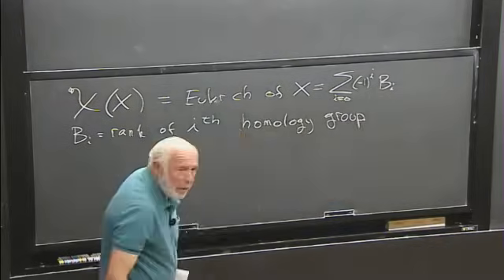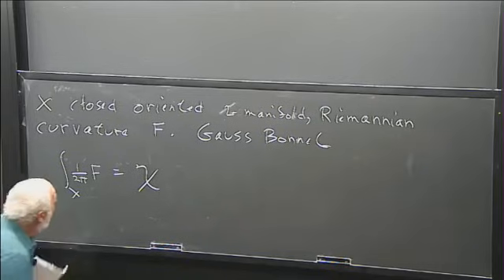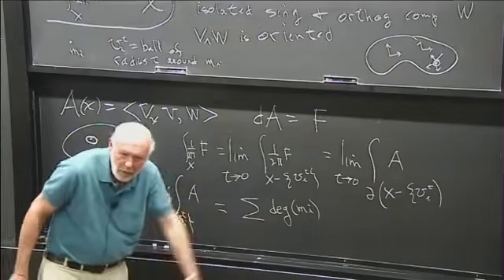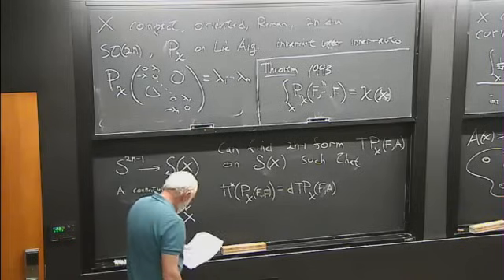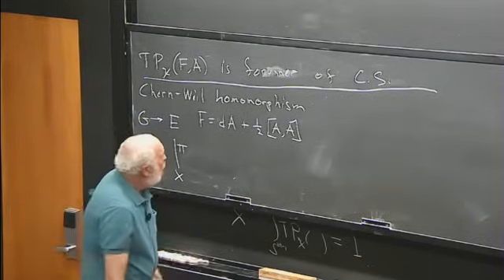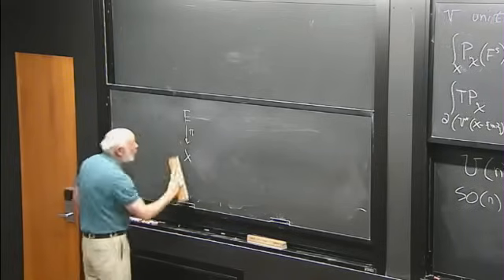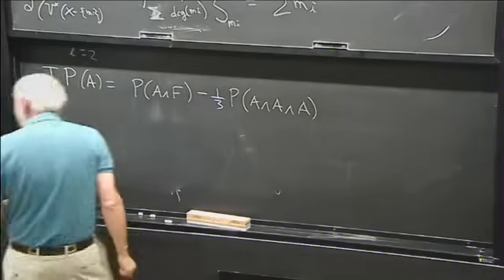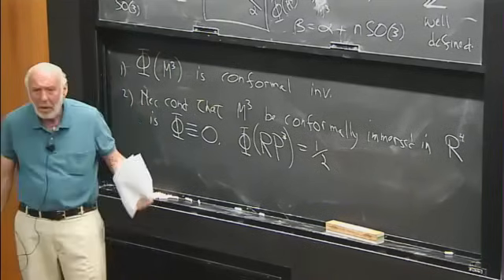James Simons - Origin of Chern-Simons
Name: James Simons
Title: Origin of Chern-Simons